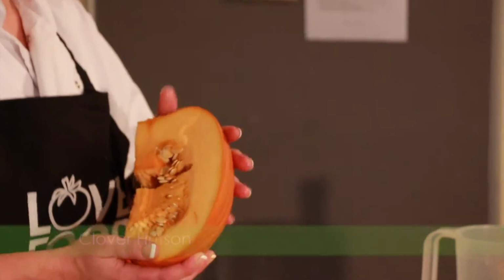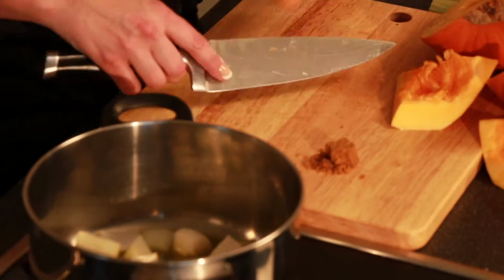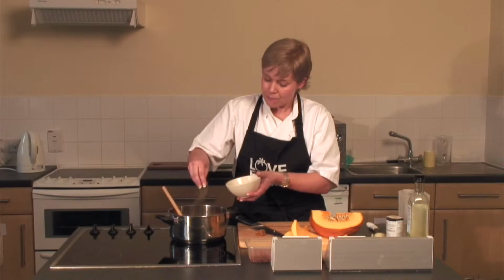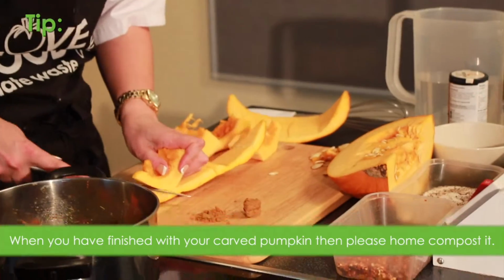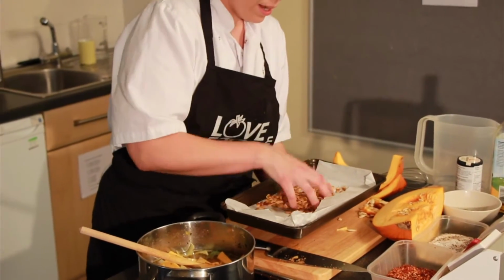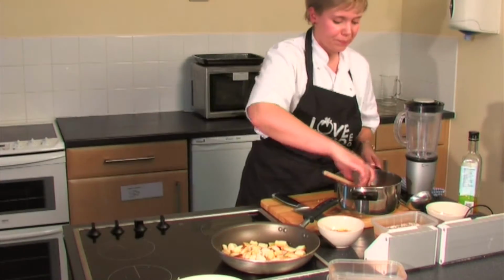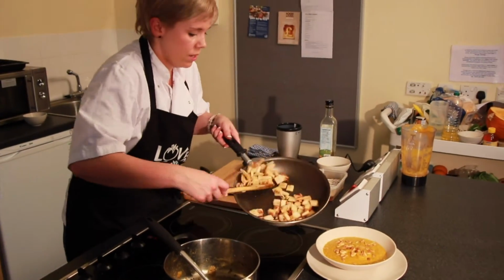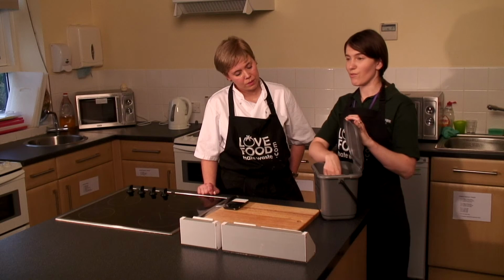Halloween - Pumpkin Soup